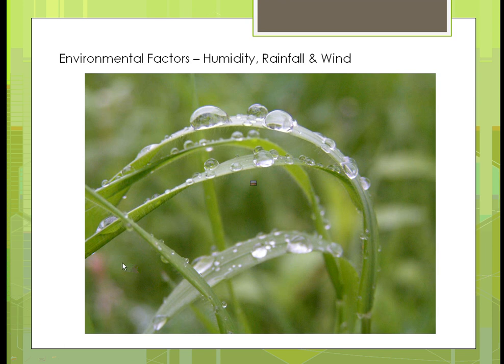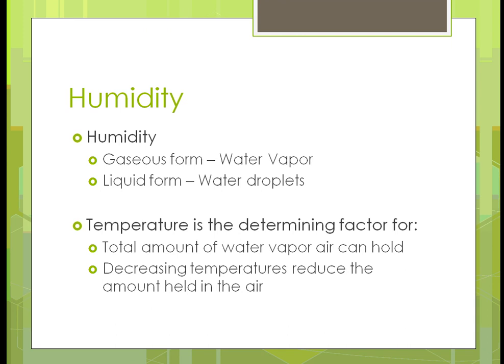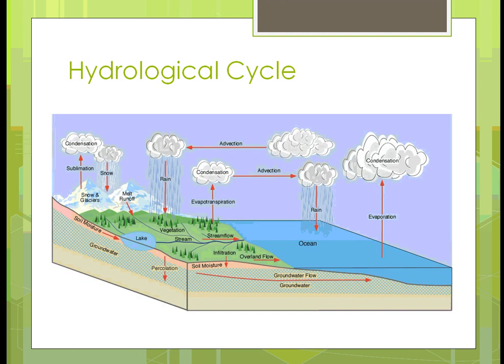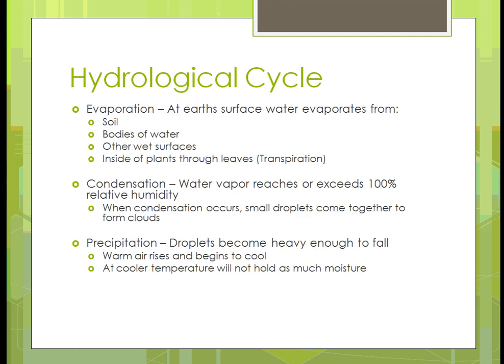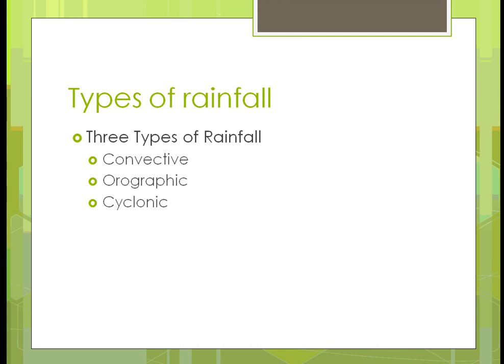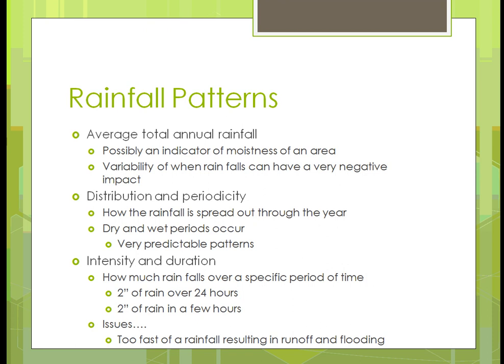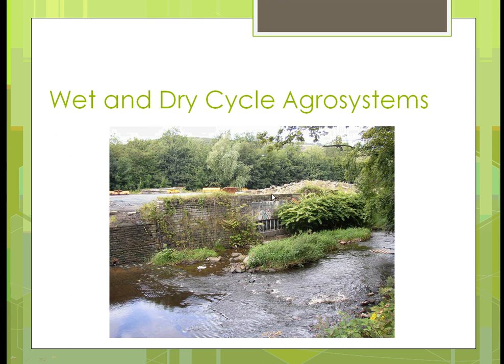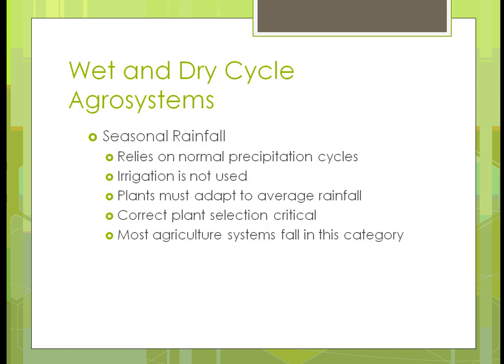SAT100 Unit 7 Part 1 Environmental Factors -- Humidity, Rainfall and Wind